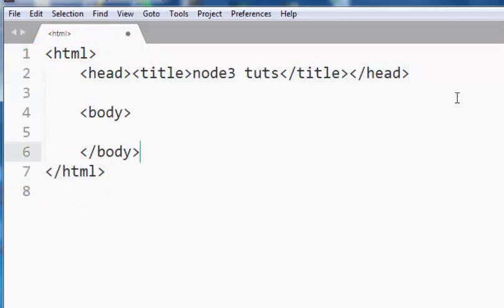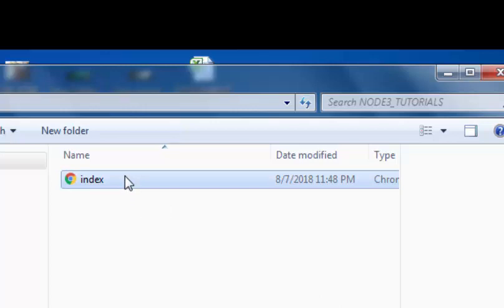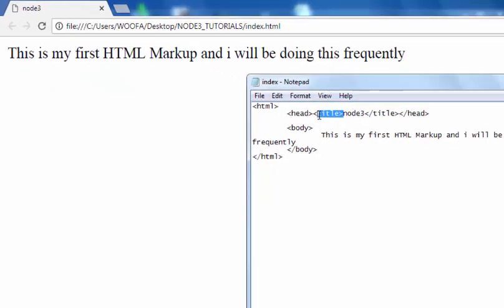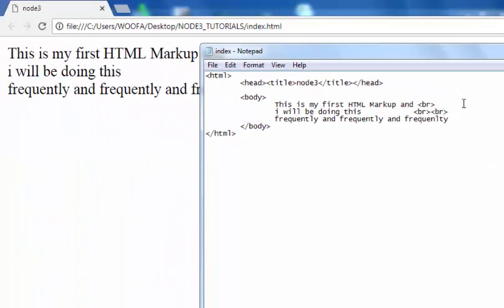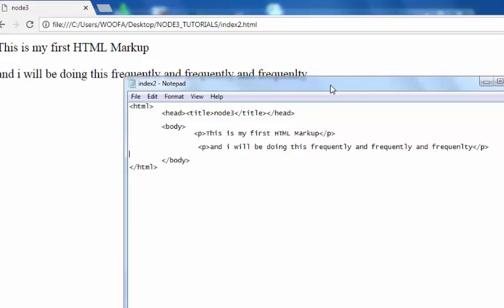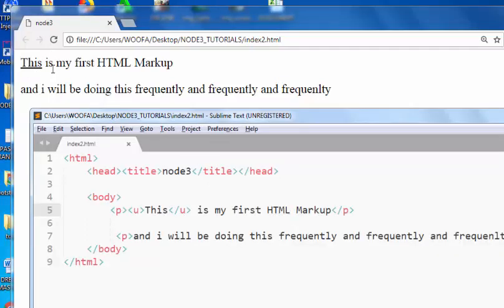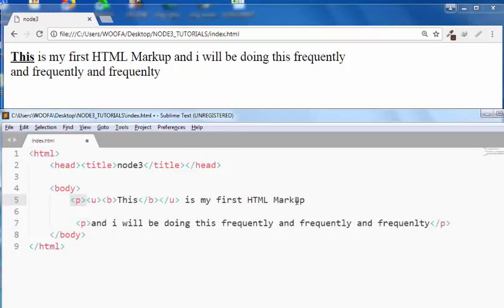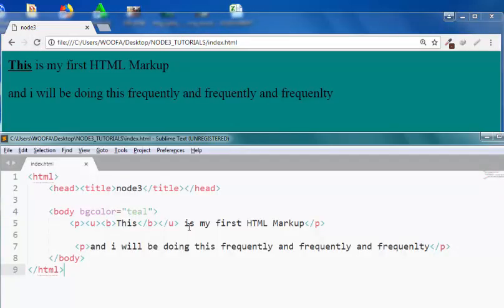html basic markup for beginners part 2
html basic markup for beginners